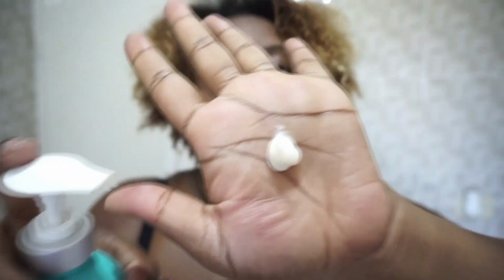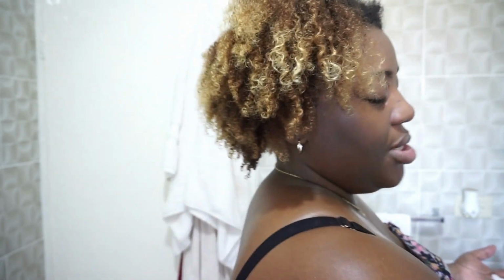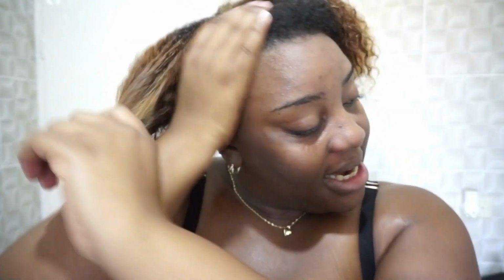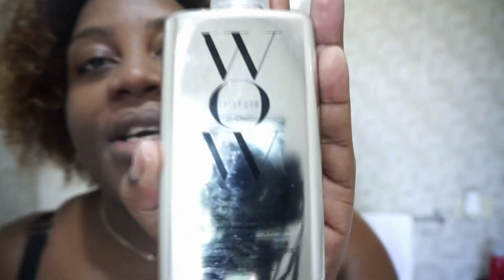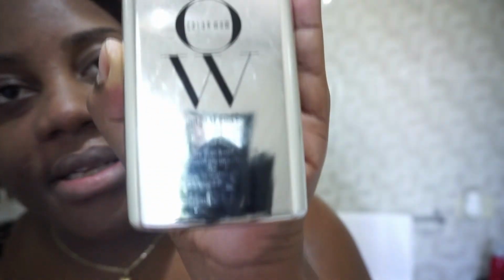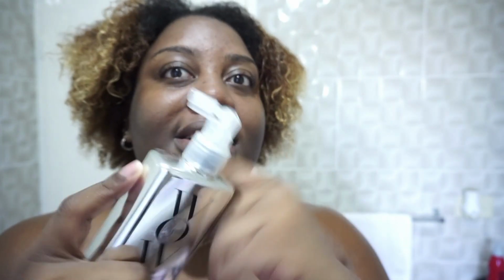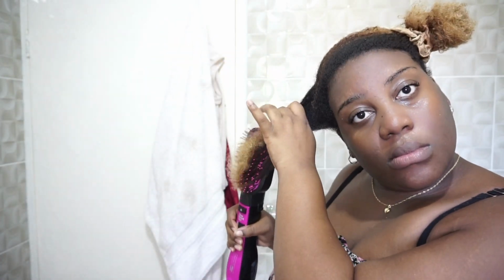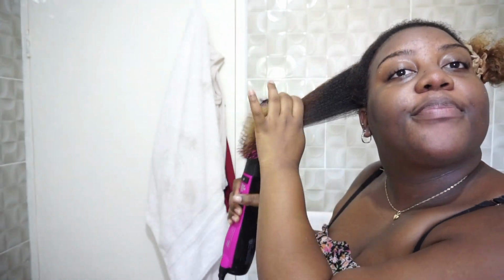This Quick Tip Helped Me Stop My Hair From Breaking Off! | How To Blow Dry Colored Hair (Part 2)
In this video I'll be doing my simple blow out routine. I really hope you like it

Here are the tools and products I used:

Revlon One-Step Hair Dryer and Styler | Detangle, Dry, and Smooth Hair, (Black)

Moroccanoil Smoothing Lotion

CHI 44 Iron Guard Thermal Protection Spray, Clear, 8 Fl Oz